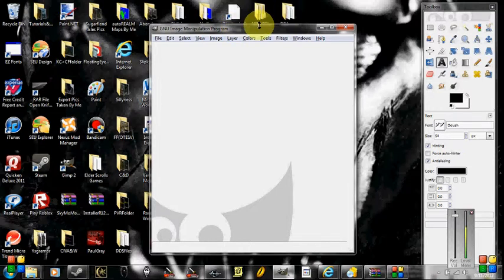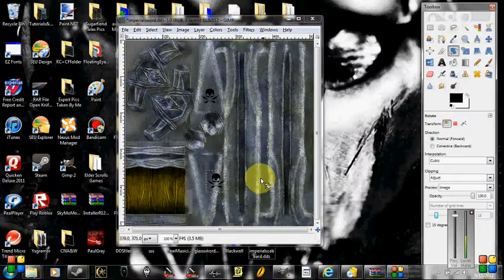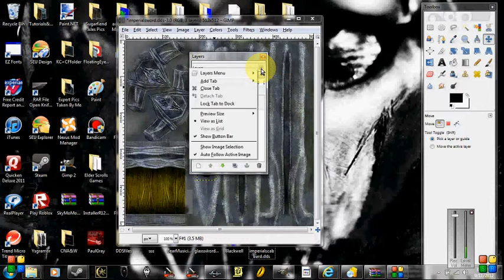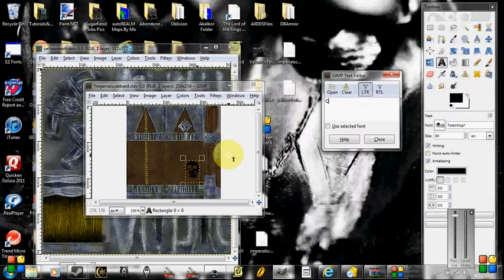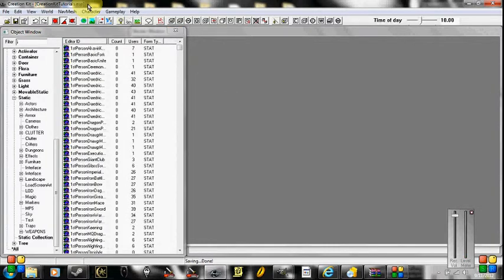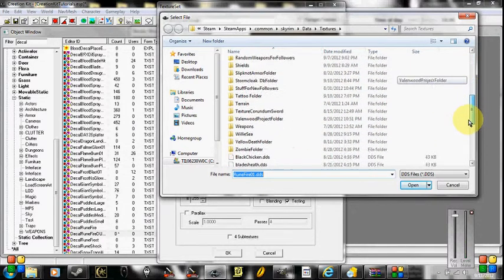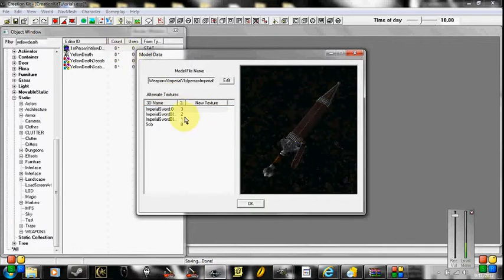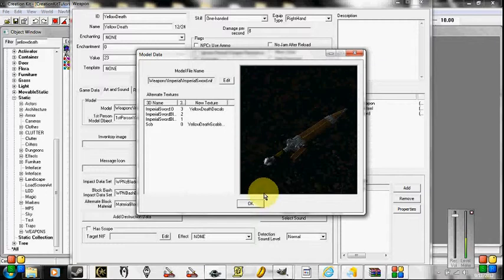CK Tutorials 1: Retexturing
In this very first installment of CK Tutorials we wll be covering how to make custom textures for existing weapons. This is my very first video, so if you know how I could improve on these videos please tell me.

Tools used:

Creation Kit - You should have it if you are watching this.